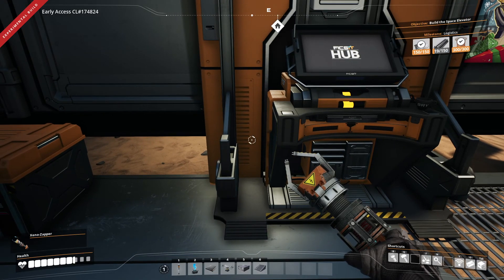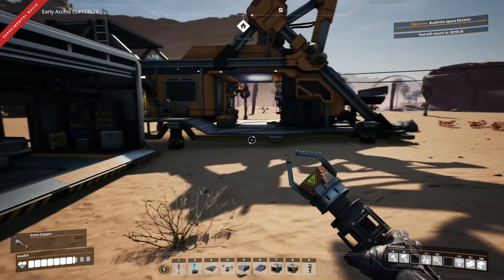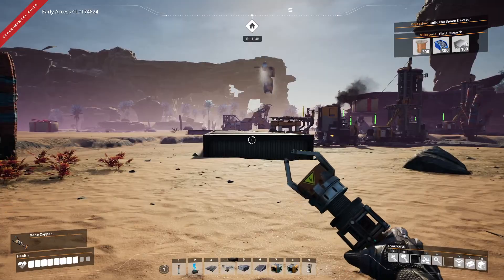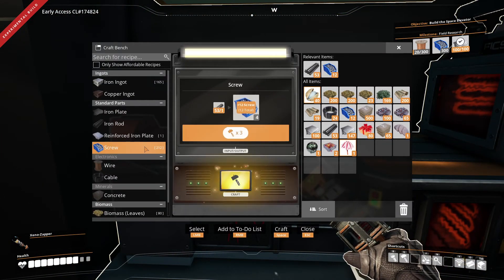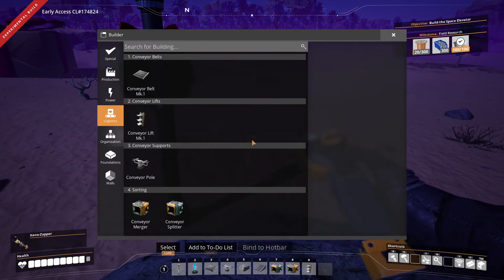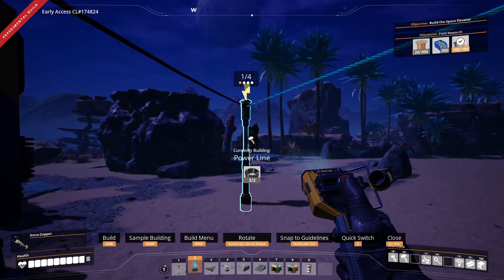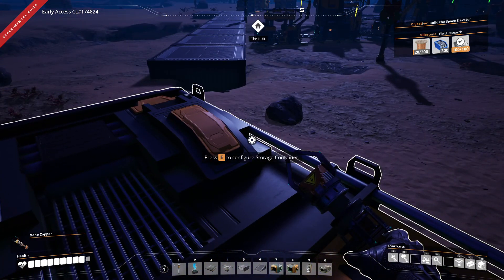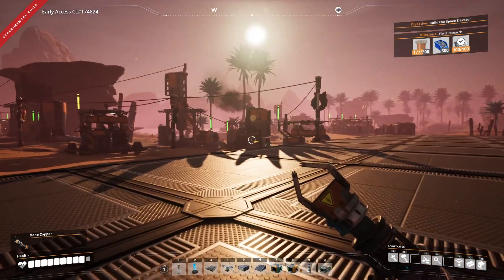SATISFACTORY UPDATE 5, FICSMAS! - Researching!! | Ep.03 | Experimental Branch | Let’s Play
Construct

Automate

Explore & Exploit